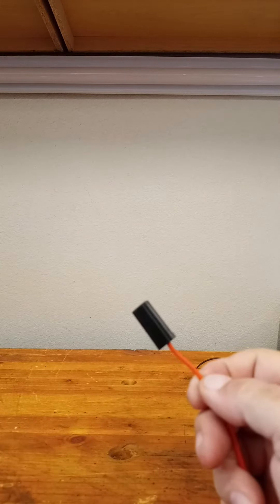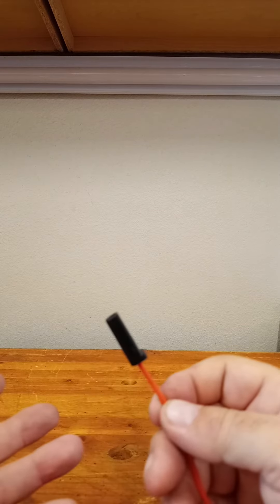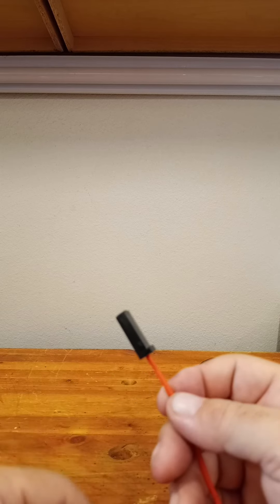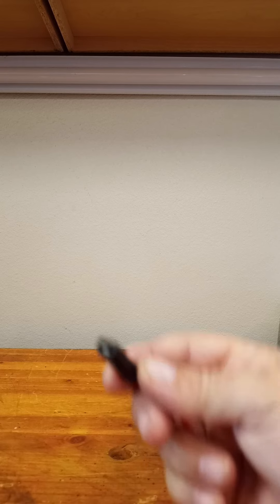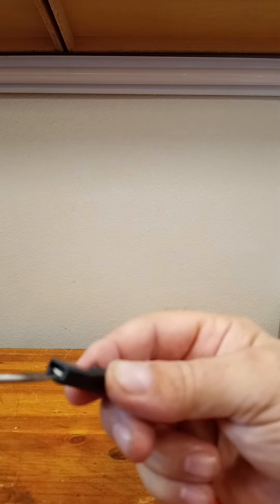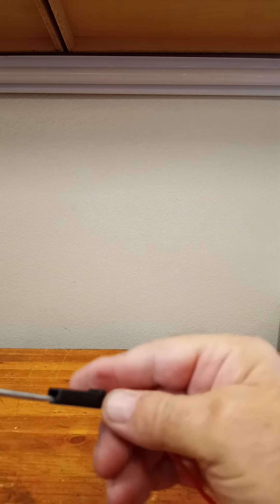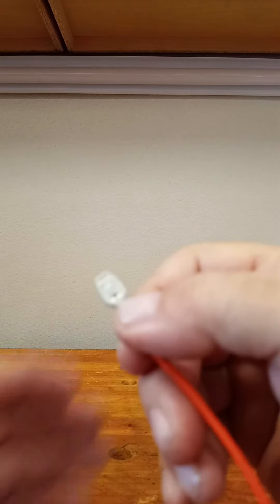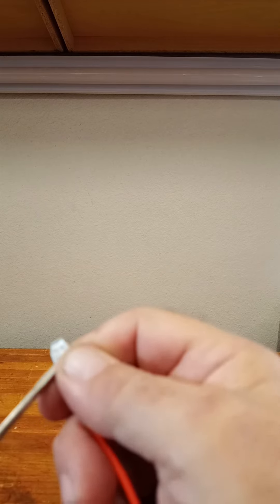How to Remove Plastic Terminal Shield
Sometimes you find yourself in a situation where you have a wiring terminal that does not have a matching connector. Here's one way of removing the shield so that you can connect to the terminal directly.